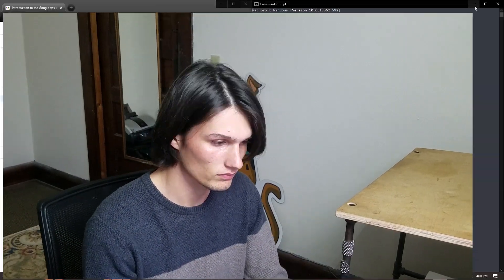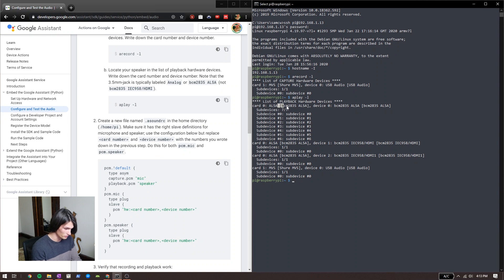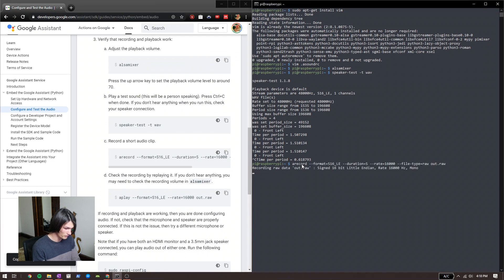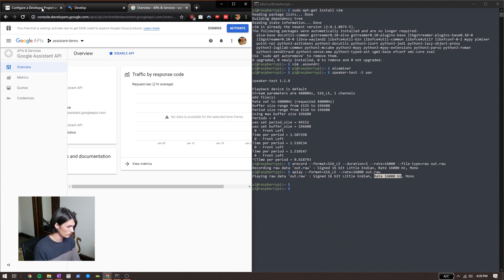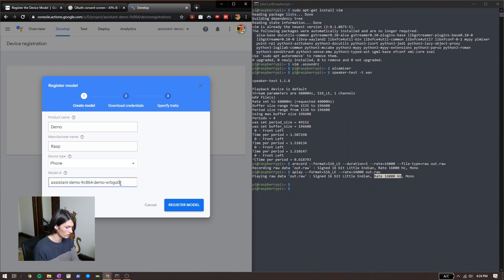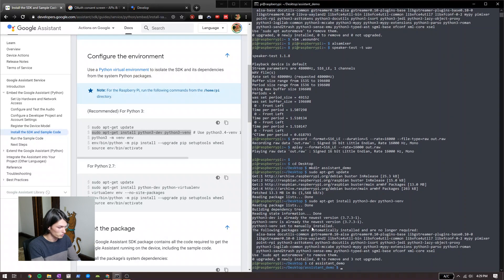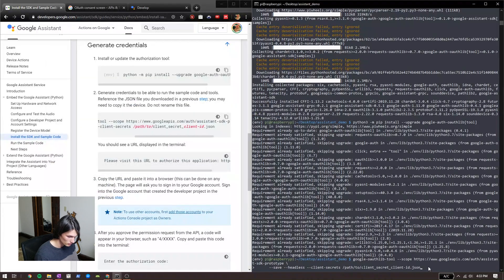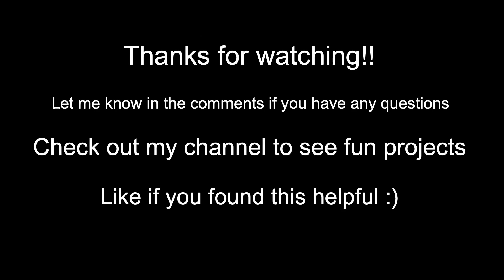Install Google Assistant on a Raspberry Pi 4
In this video, I show you how to install the Google Assistant SDK for a Raspberry Pi 4 with Python 3.7.